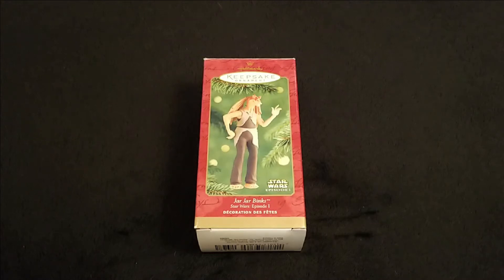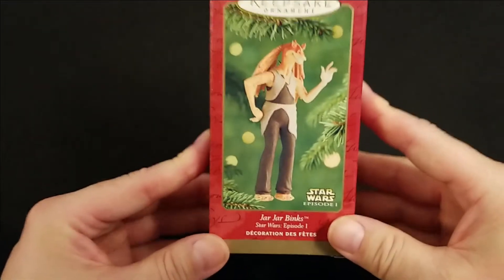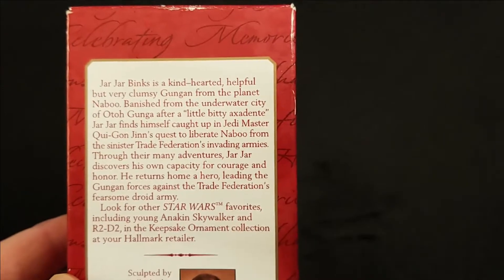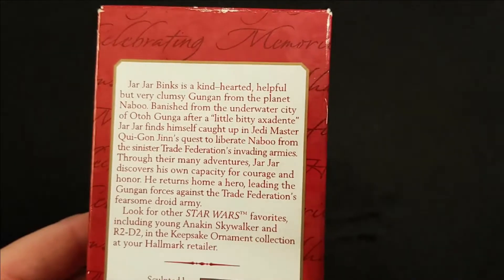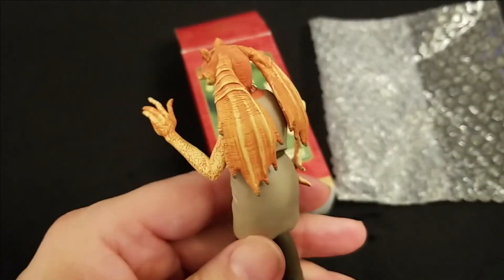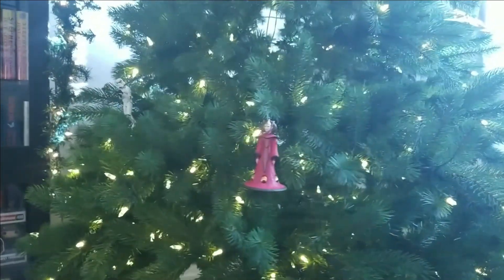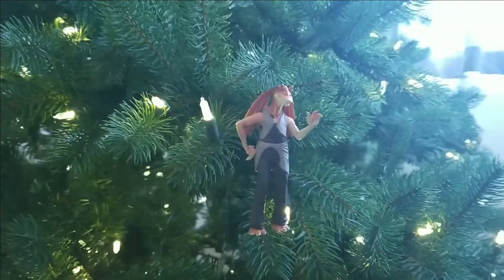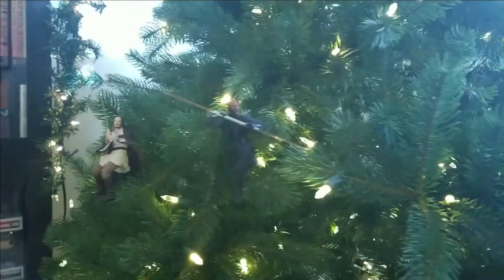2001 Star Wars: Jar-Jar Binks, Hallmark Keepsake Ornament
Unboxing and displaying the 2001 Star Wars: Jar-Jar Binks, Hallmark Keepsake Ornament.